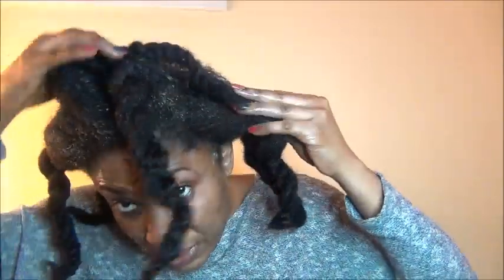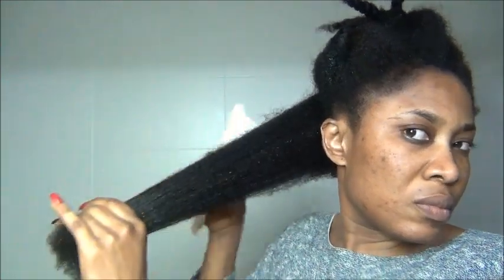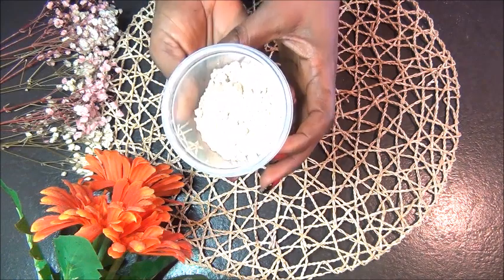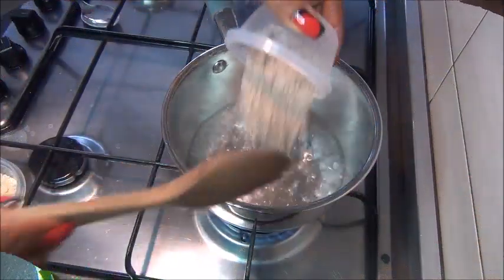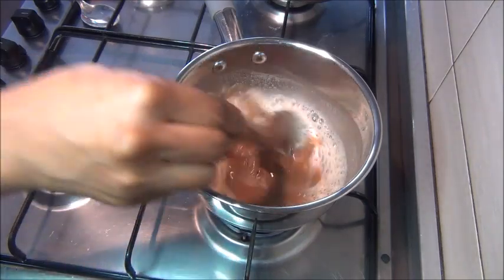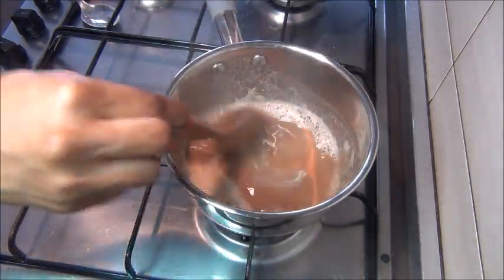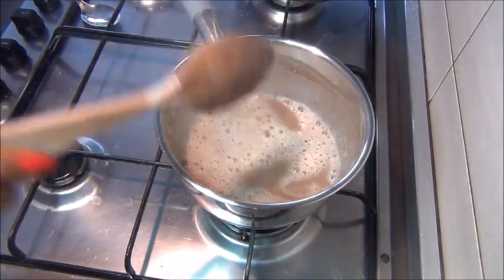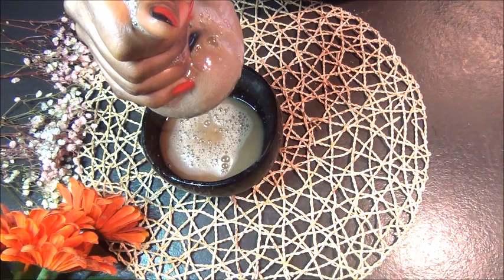Simple Anti-Breakage Hair Care Routine(winter edition) + dIY Recipes, Repair & replenishes hair fast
In this video, i am showing you how i wash my hair during the winter. if you struggle with moisture retention during the winter, why not give this routine a try, you might just be surprised.

1. Shampoo: Aritha or soapnut & fenugreel
2. Conditioner: Rice, aloe vera powder, organic honey & apple cidar vinegar
3. Leave in conditioner: thyme, green tea & cloves
4. oil: Amla, chebe & moringa
   sealant: Blue magic hair grease.

DO this twice a month to Strengthen & grow long, healthy Hair, ft. Hair Tuber conditioning heat cap.

Try This Method Step by Step to take care of your daughter's hair | Grow Thick, Strong & Long Hair.

DON'T Throw it Away!! Your Hair will Grow Long & Strong : Quick Fix For 1$/1€ Conditioner & Shampoo.

Use this Non-Stop Hair Growth treatment 3- 4 times a week for super long, thick & moisturized hair.